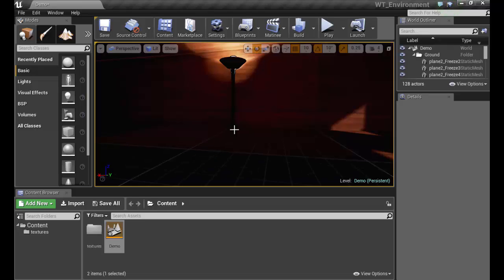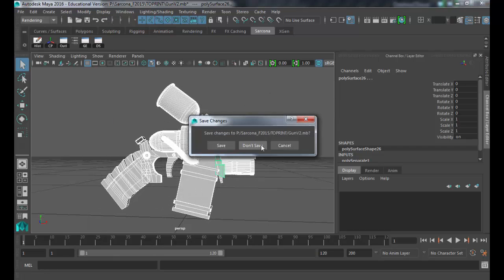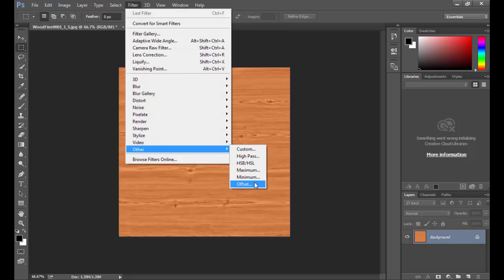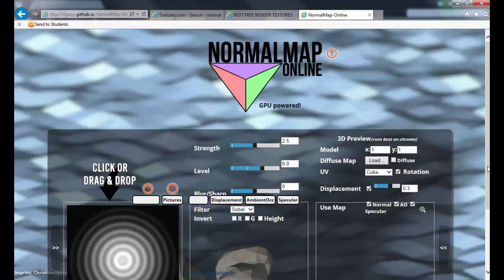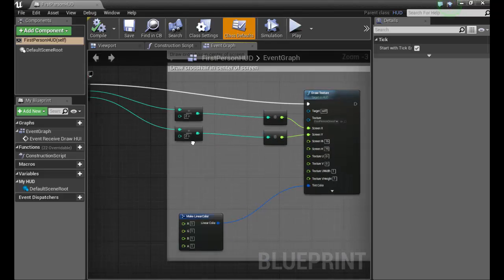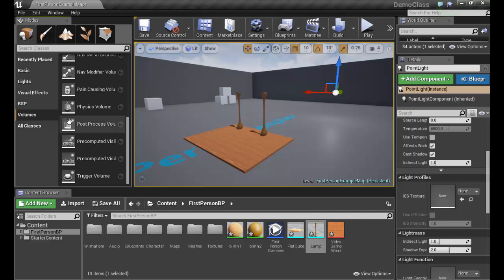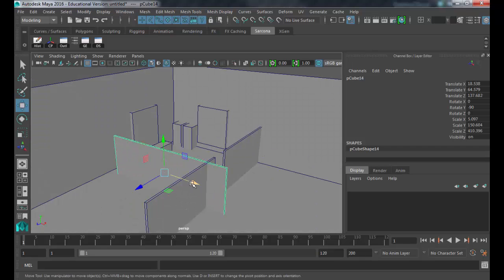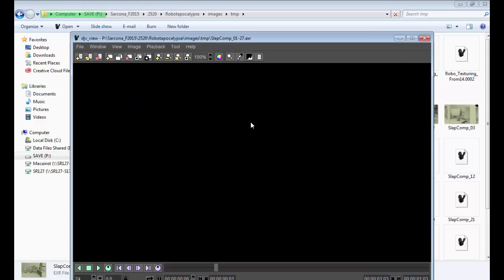2520 Unreal EnvironmentIntro